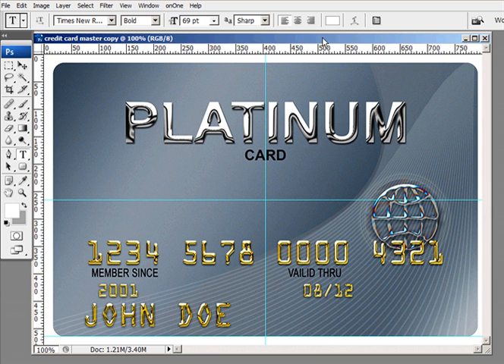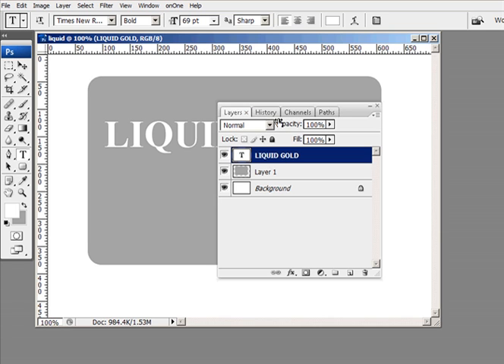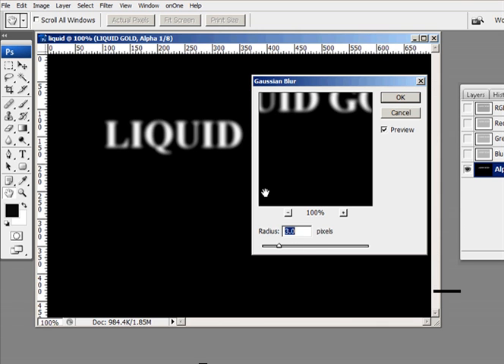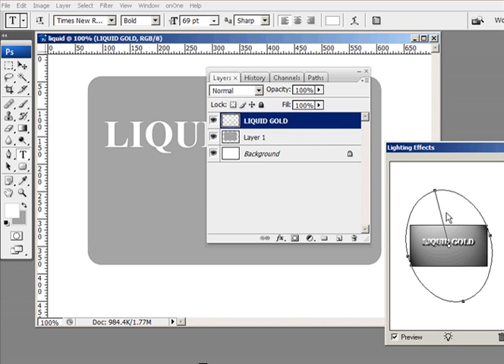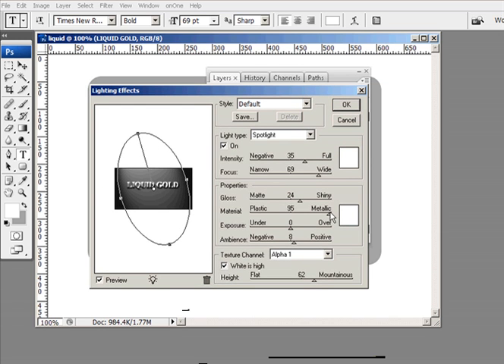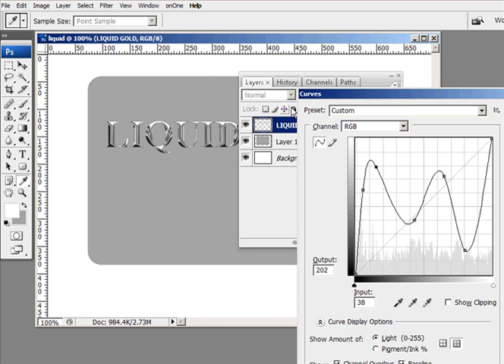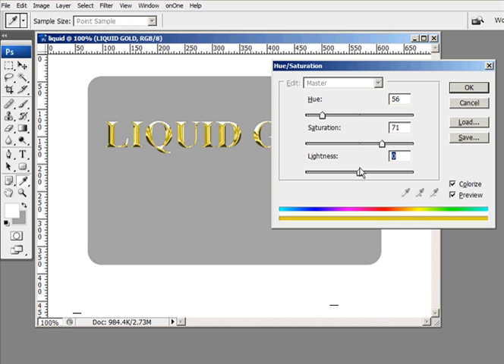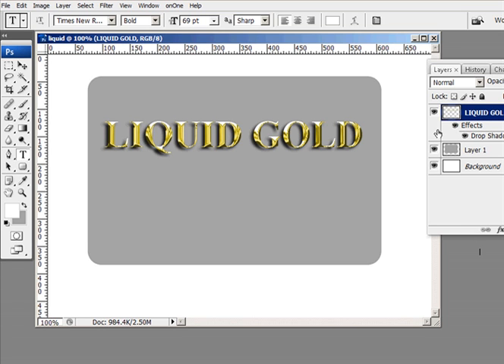How to Easily Make Shiny Gold Lettering in Adobe Photoshop - Tutorial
Tutorial by the late Bob "The Miz" Mizerek.